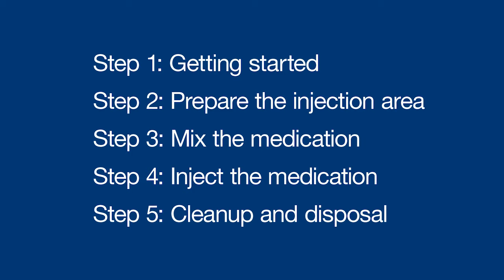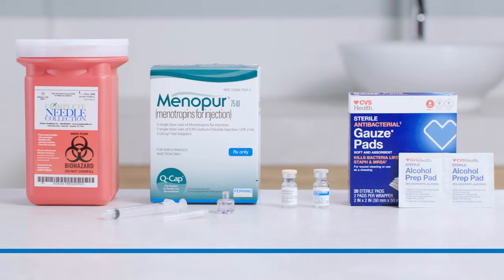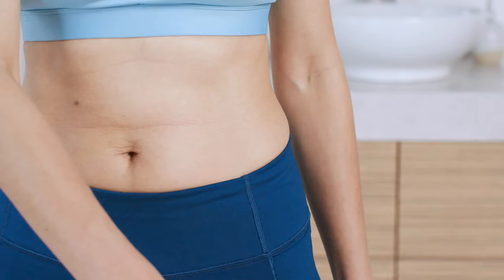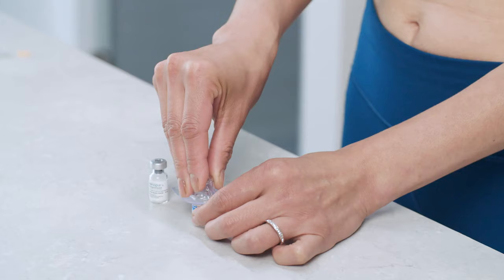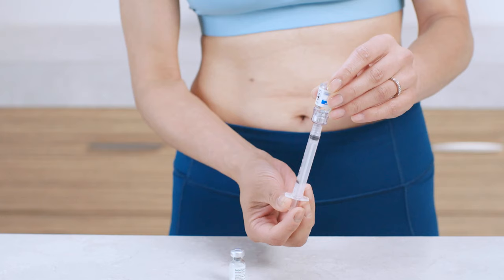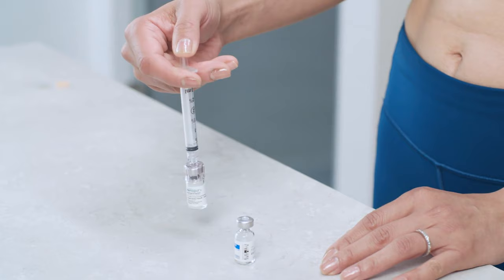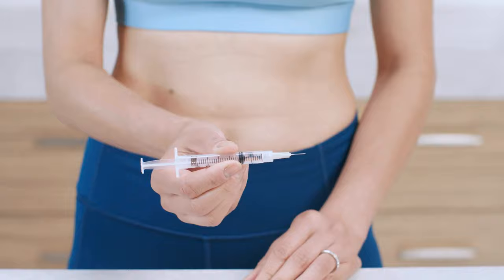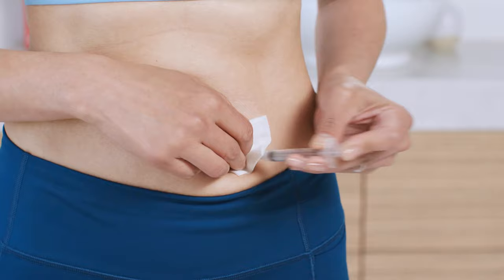How To Inject Menopur® With Q-Cap Subcutaneously | Fertility Treatment | CVS Specialty®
How To Inject Menopur® With Q-Cap Subcutaneously teaches you how to self-administer medication as part of your fertility treatment with CVS Specialty®. Watch as Sophia walks you through how to self-inject Menopur® with a Q-Cap using easy-to-follow steps, including how to prepare the injection area, how to mix, withdraw and inject the medication, and tips for safe medication disposal.